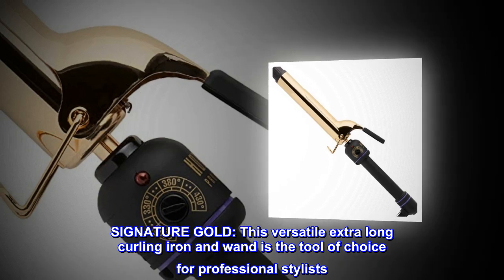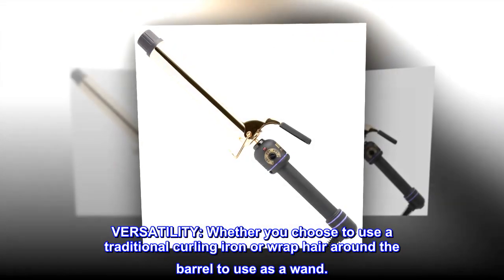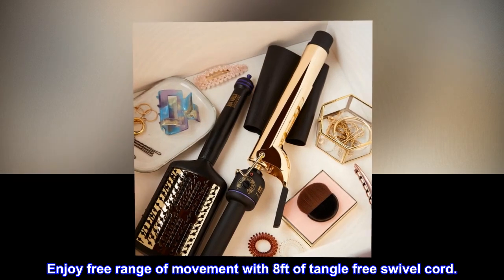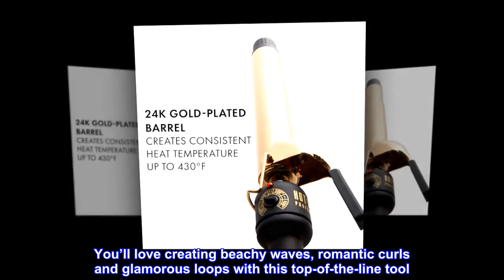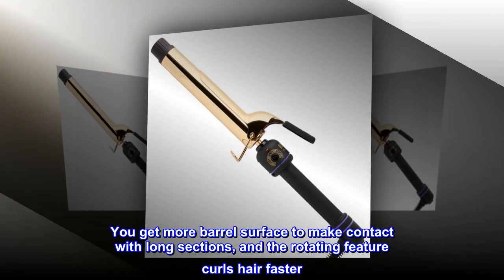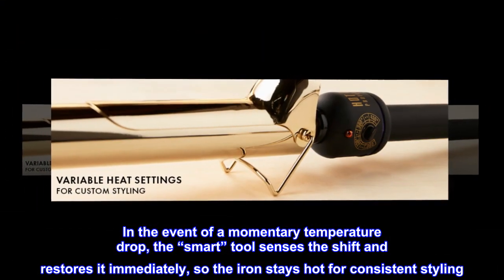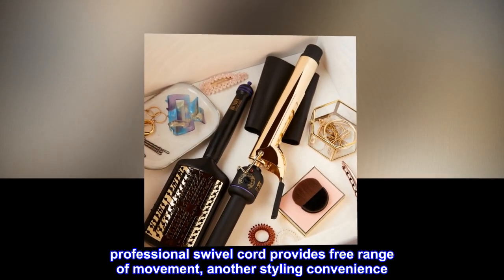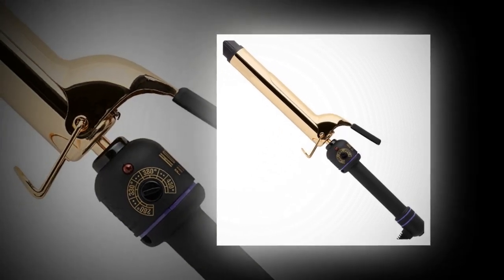HOT TOOLS Pro Artist 24K Gold Extra Long Curling Iron/Wand | Long Lasting Defined Curls, (1-1/4 in)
SIGNATURE GOLD: This versatile extra long curling iron and wand is the tool of choice for professional stylists. 1-1/4” barrel helps you create define curls or waves.
LONG LASTING: Go for the gold for gorgeous curls. Heats up quickly and holds heat evenly. That means faster styling and locked in results.
VERSATILITY: Whether you choose to use a traditional curling iron or wrap hair around the barrel to use as a wand.
ALL HAIR TYPES: A high heat reach of up to 430 F provides beautiful results for all hair types from thin to coarse and in between.
EASY STORAGE: Foldaway safety stand for easy storage. Enjoy free range of movement with 8ft of tangle free swivel cord.
STYLISTS PREFERRED:  Hot Tools heritage is rooted in the professional community. We’re proud we’ve been a trusted, stylist recommended brand since we began in 1990.

Add some sparkle to your styling with this 24-karat iron. It’s your ticket to gorgeous hair. You’ll love creating beachy waves, romantic curls and glamorous loops with this top-of-the-line tool. The gold styling surface is an unsurpassed heat conductor. It distributes heat evenly from end to end, so every hair is perfectly curled and consistent. Got Long Hair? The extra-long barrel and rotating Cool Tip give you the edge when it comes to styling longer lengths quickly and effectively. You get more barrel surface to make contact with long sections, and the rotating feature curls hair faster. Prefer a wand technique? Just wrap hair around the outside of the closed iron. Thanks to HOT Tools’ proprietary Pulse Technology, this extra long gold curling iron Gets Hot…Stays Hot. In the event of a momentary temperature drop, the “smart” tool senses the shift and restores it immediately, so the iron stays hot for consistent styling. Separate On/Off switch makes for an easy operation, while the “On” indicator light lets you see which mode your curling iron is in at a glance. Foldaway safety stand that helps to protect countertops when in use and promotes convenient storage when ready to be put away. The 8ft. professional swivel cord provides free range of movement, another styling convenience. And, a BONUS heat-resistant mat is included for additional help protecting your countertops.

Love It!

I love this hot tool , I curl my friend hair same day I received and it works fantastic. Awesome price too . Go get it guys!